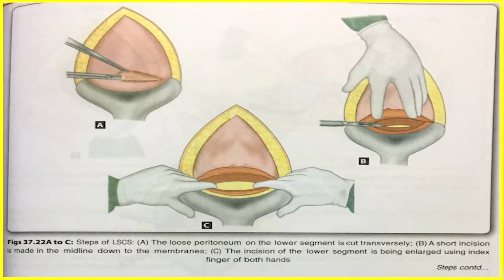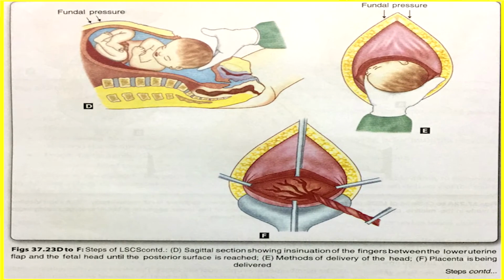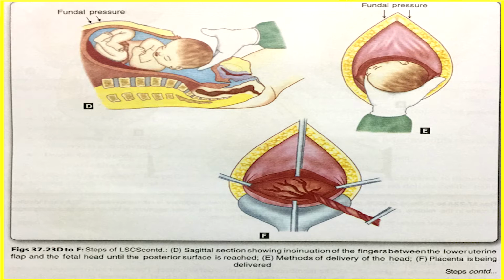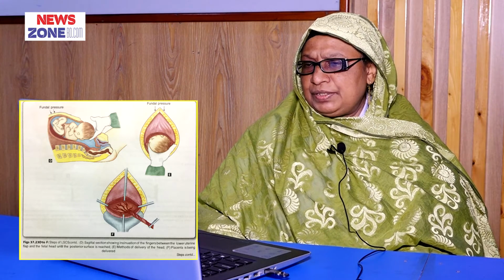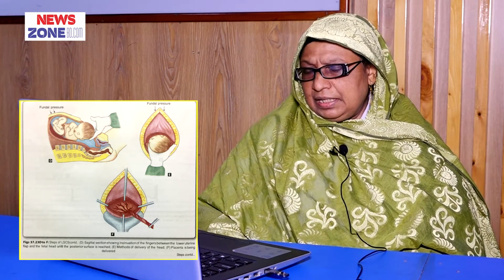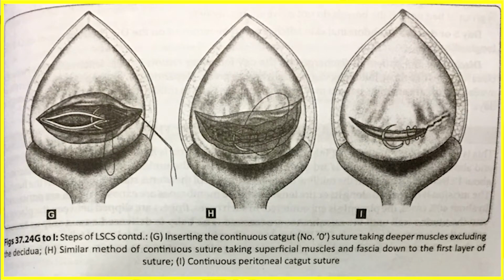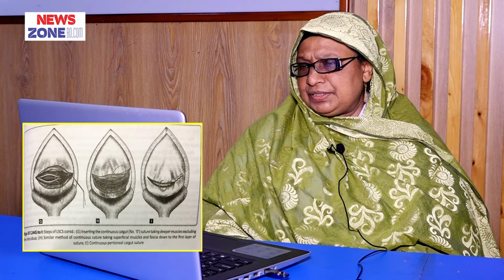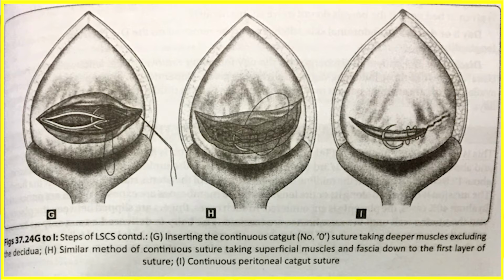Cesarean Section Operation, Lecture 2 II Dr. Rowshon Ara Khatun II Dept. of Gynae & Obst II AAMC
Cesarean Section Operation II Lecture-1II Dr.  Rowshon Ara Khatun II Dept. of Gynae & Obst II AAMC II Online Class II Newszonebd